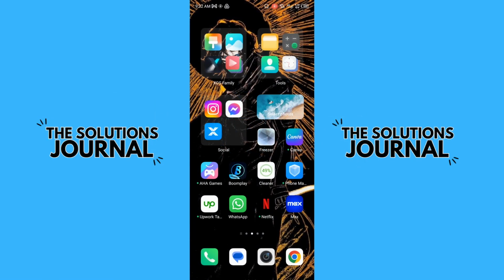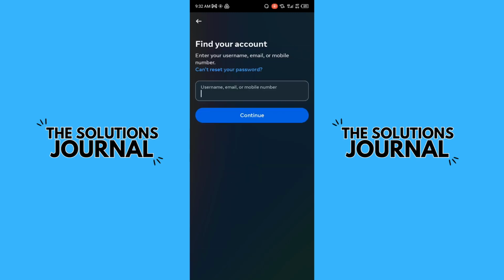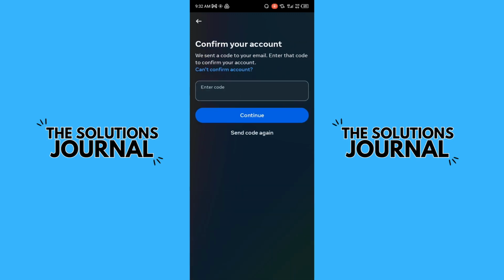How to Recover Instagram Account Without Email and Number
In this video you will learn how to recover your Instagram account without your email or phone number using Instagram tools